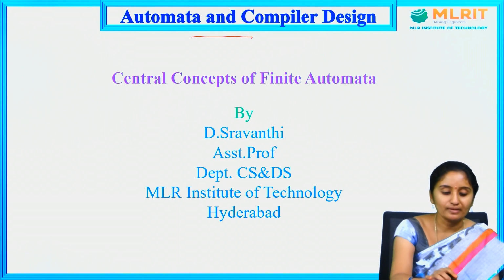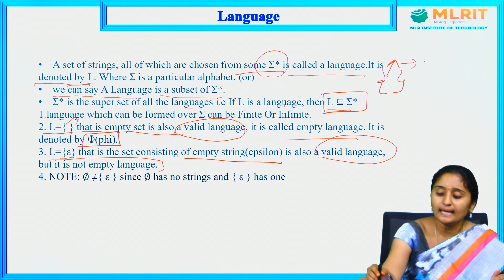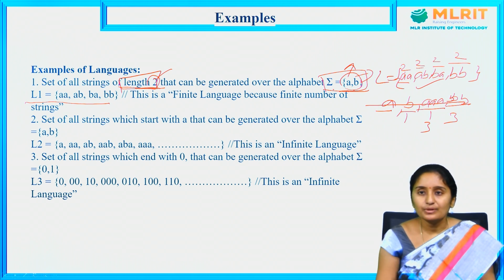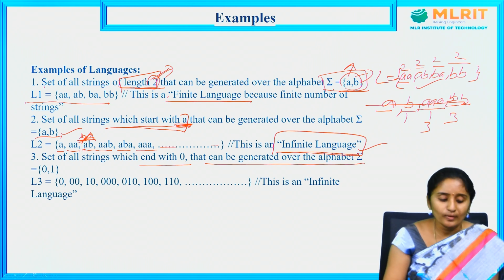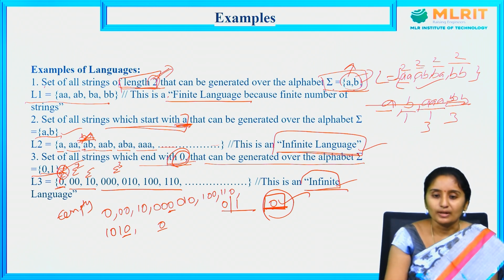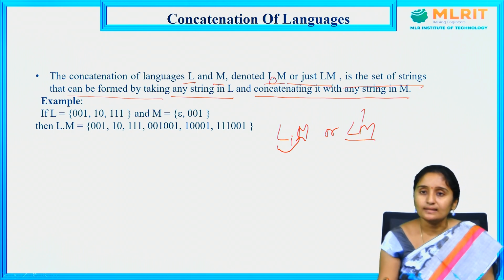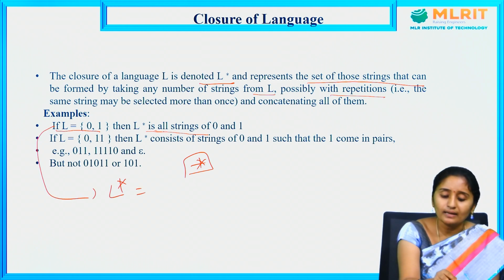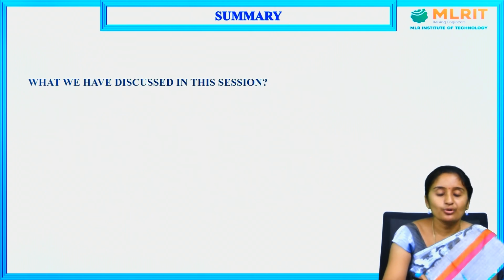LEC02|Automata & Compiler Design | Central Concepts of Finite Automata Part-2 by Mrs. D. Sravanthi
Assistant Professor,
Hyderabad.